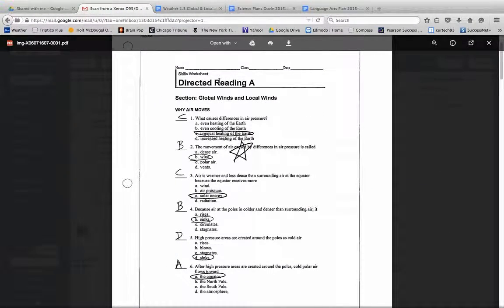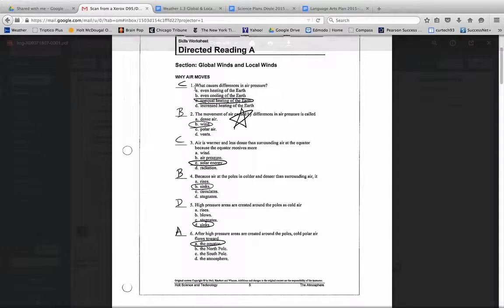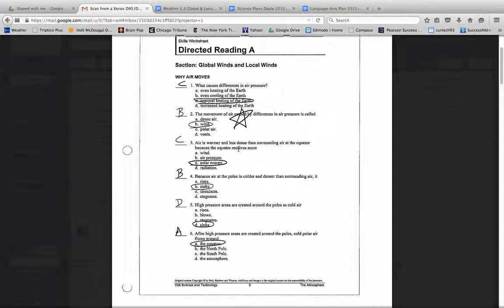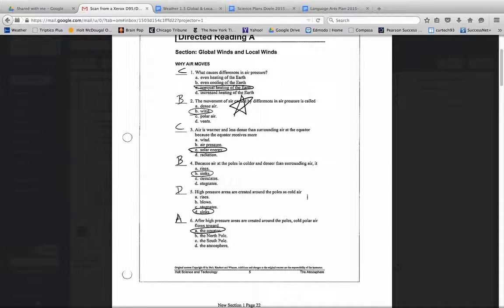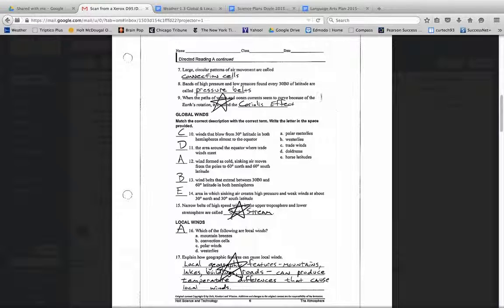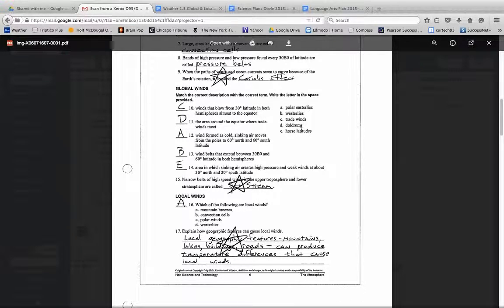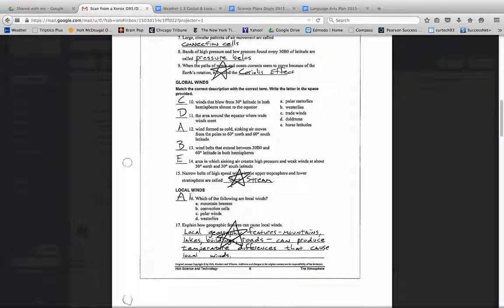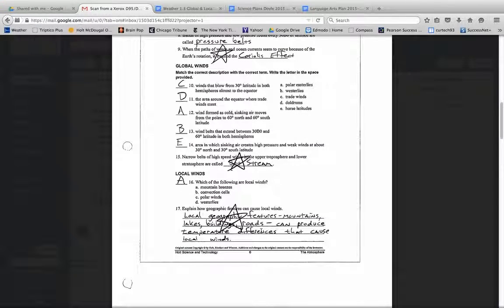Weather 1 3A